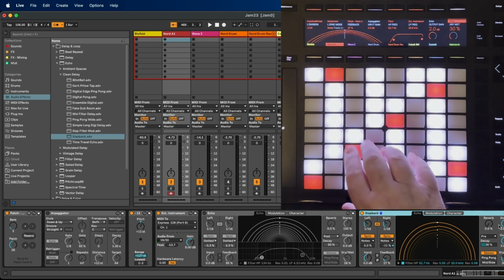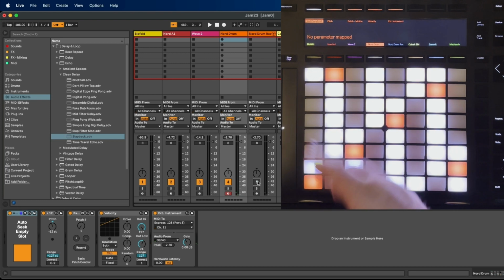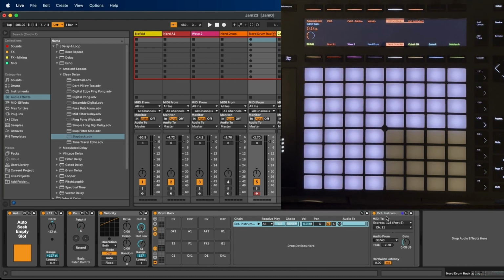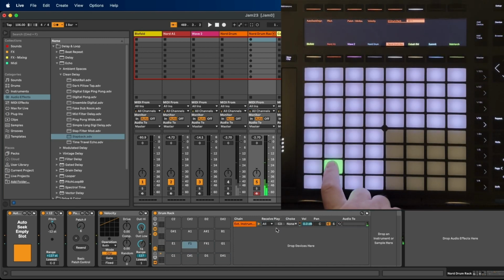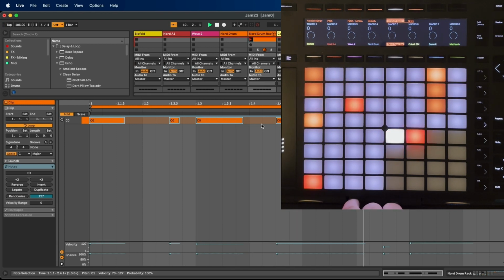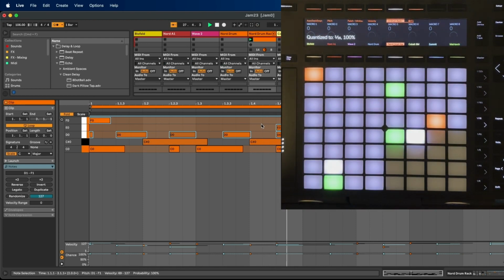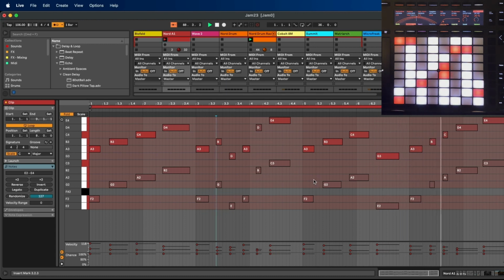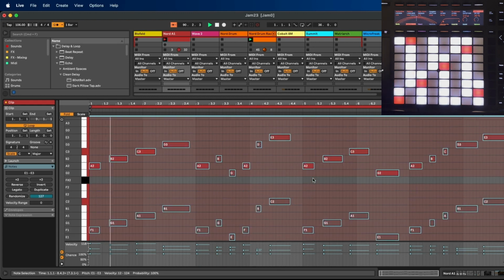Day 23 - Jamuary2023 - Big Red Synths!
Day 23 of Jamuary2023 where I am creating a musical “seed” or idea for future tracks every day in the month of January. You can watch as I talk over my creative process and how I get things done.

Using Nord Drum 3P, Nord Wave 2 and the Nord Lead A1.